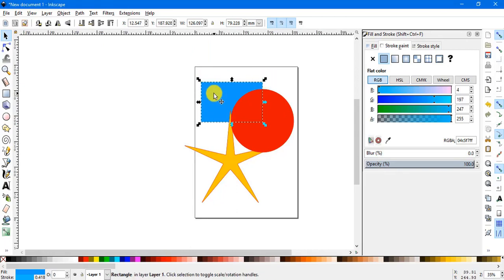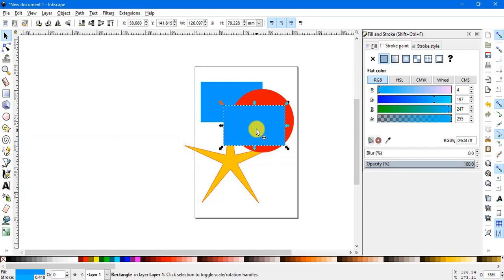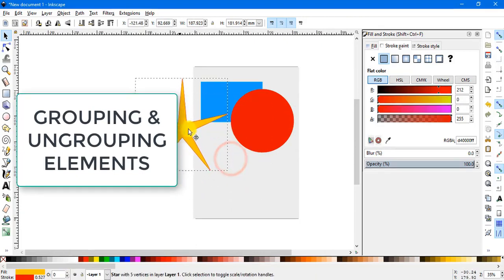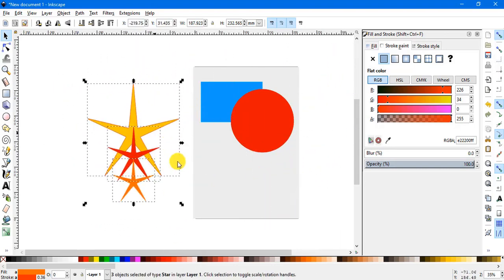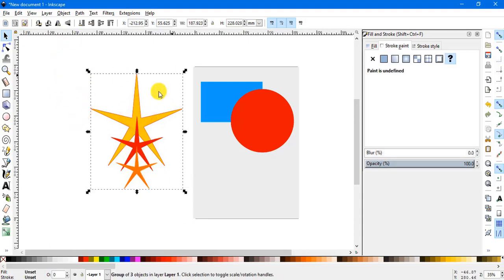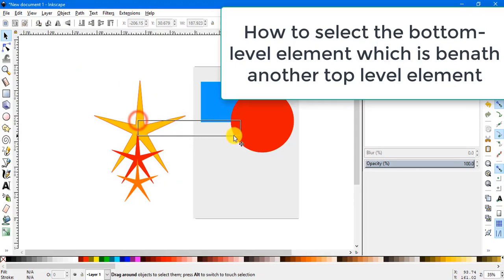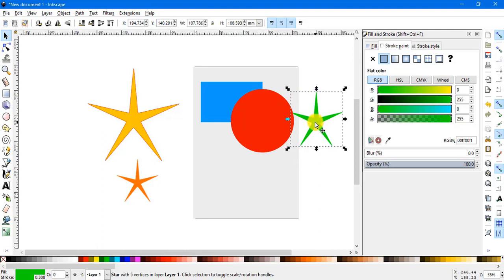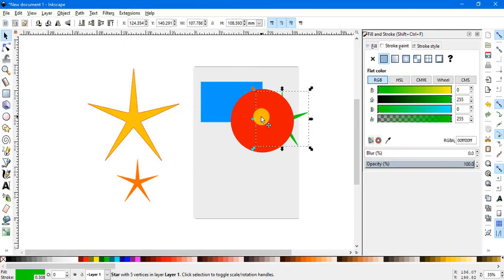Inkscape for Beginners | Group and Ungroup Objects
Inkscape beginner tutorials- how to group and ungroup objects. Previous video- Inkscape object level- Watch it

In this inkscape beginner tutorials, we will now work with the object and element grouping and ungrouping on inkscape document. This will be followed the same in case of Inkscape shapes and paths too. Focusing primarily into the matter, we would start discussion in this tutorial with one that we missed in our earlier occasion- how to create a duplicated version of the current object that we have selected earlier.

Things those we are going to learn in this tutorial are:
1. How to duplicate the selected object
2. How to group all the elements and
3. How to ungroup all the elements
4. How to select the bottom levelled element without affecting the topmost level